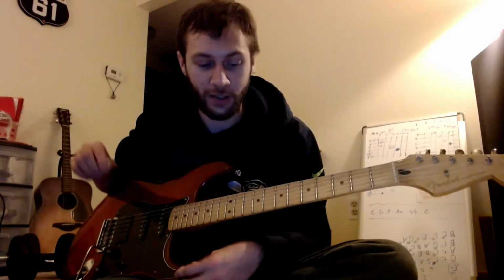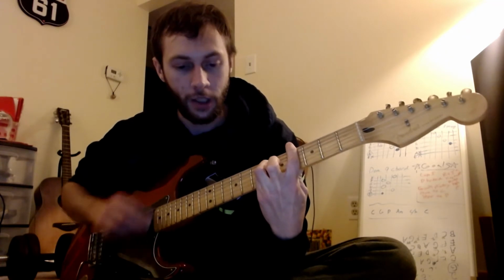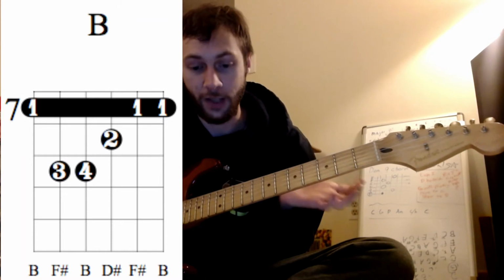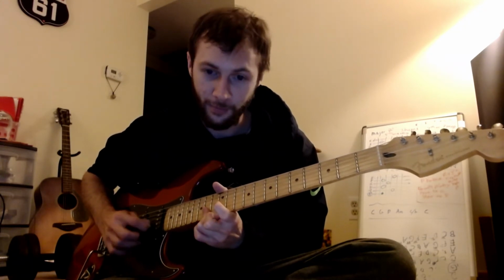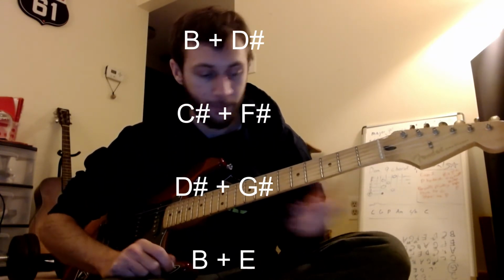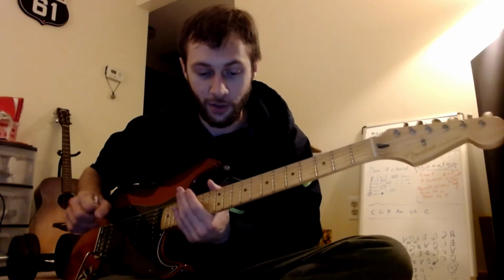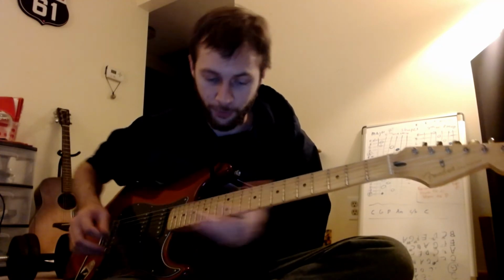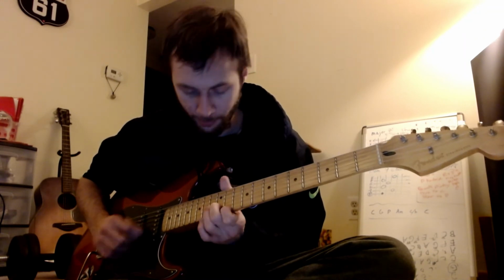In The Car Outside - The Killers - Updated lesson with lead parts/outro